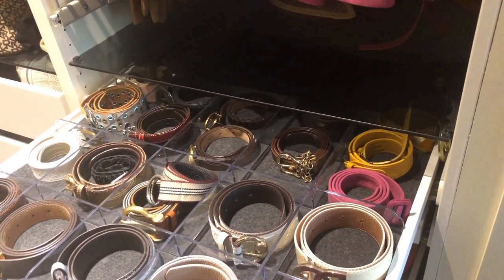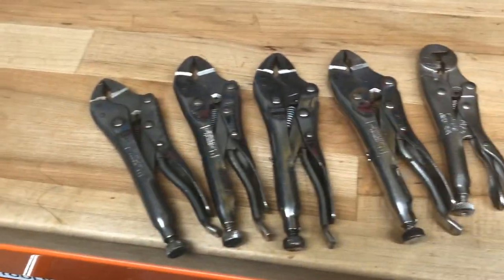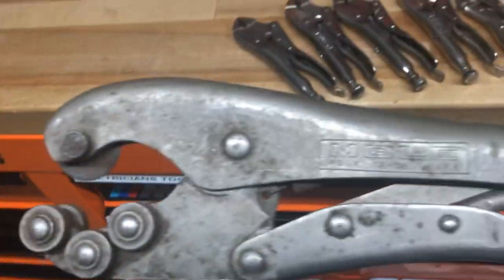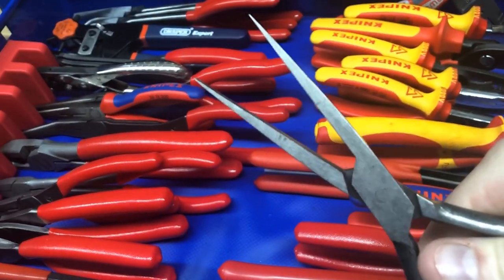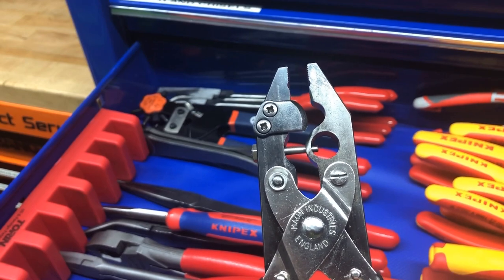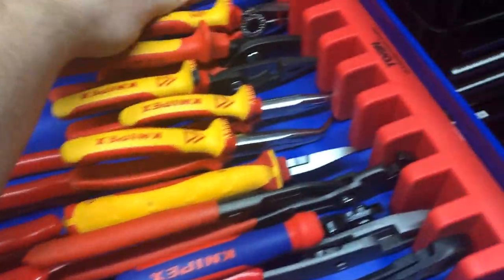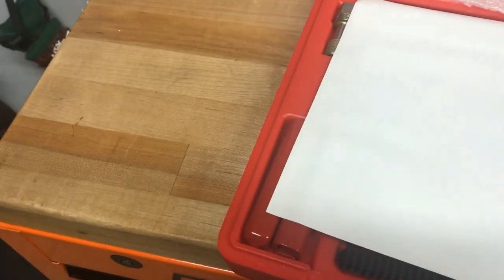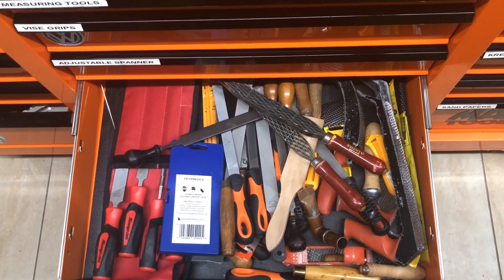Snap on + Mac tool Mini tour Knipex Vice grip bahco bluepoint nws